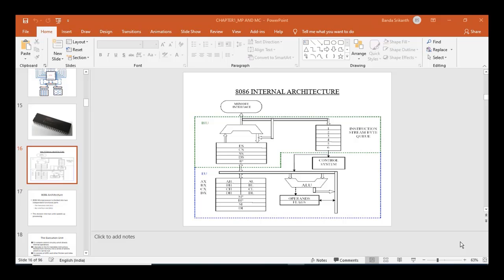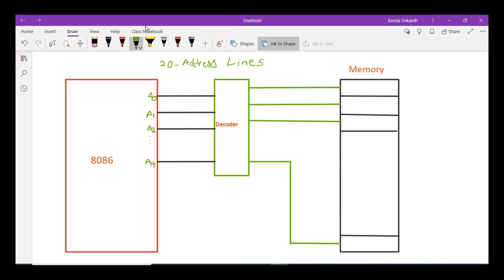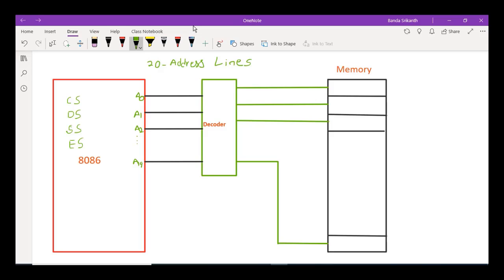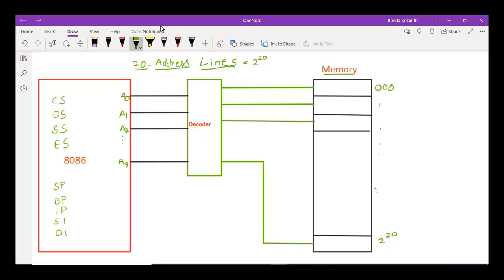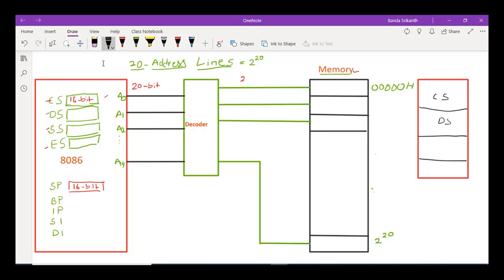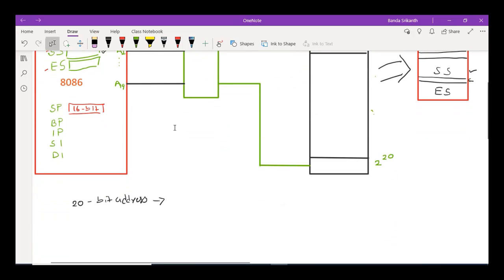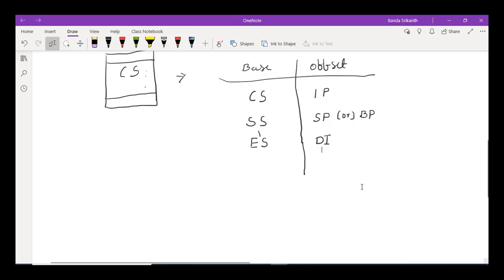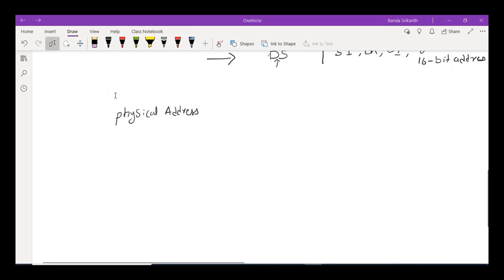Special Purpose Registers of 8086 Part_1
Detailed discussion about special purpose registers of 8086 micro processor .